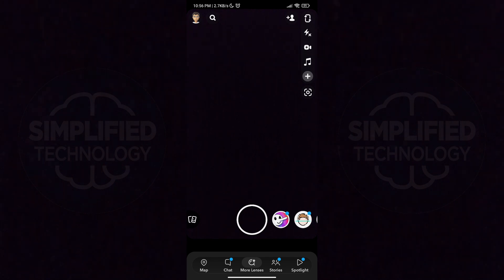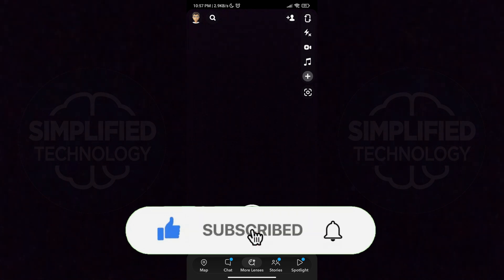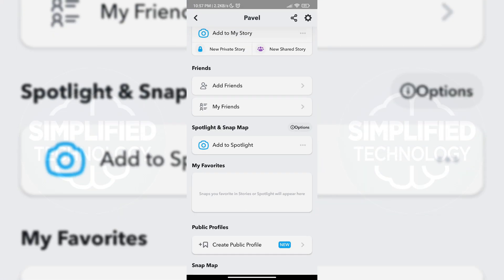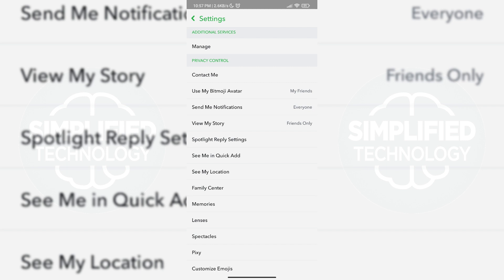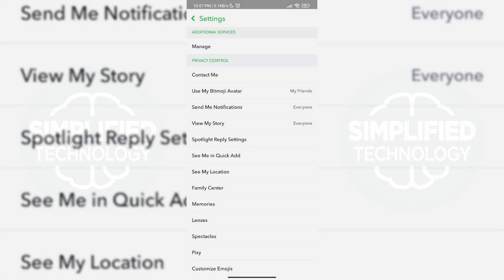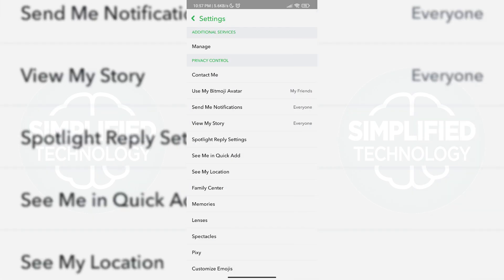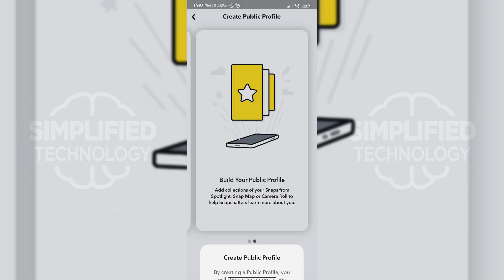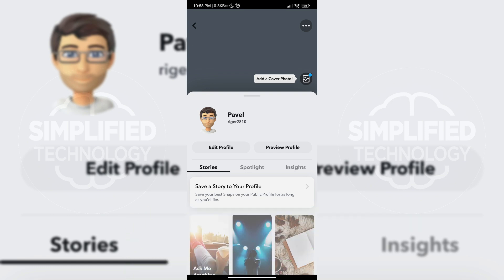How to Make a Public Profile on Snapchat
Ready to connect with a wider audience on Snapchat? In this tutorial, we'll show you how to create a public profile on Snapchat, allowing you to share your story and content with a larger community. We'll guide you through the process of setting up your public profile, including choosing a unique username, customizing your profile picture, and optimizing your profile settings. Learn how to navigate the privacy options and make your snaps visible to a broader audience. Get ready to engage, inspire, and connect with Snapchat users around the world!